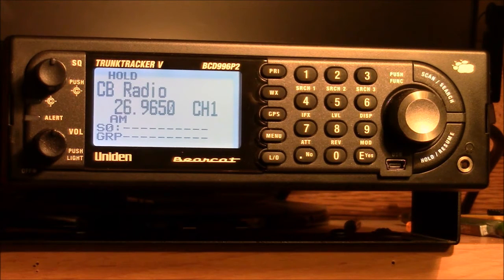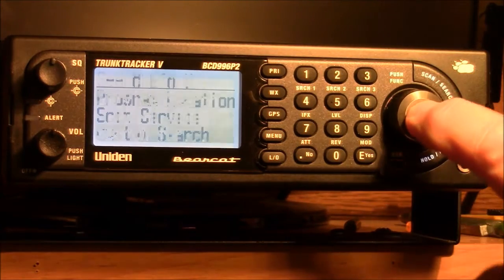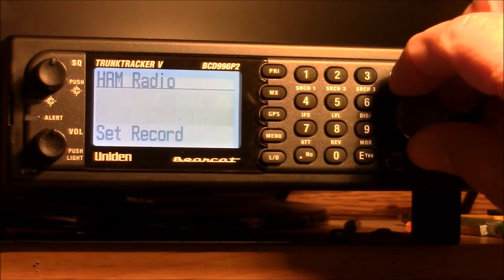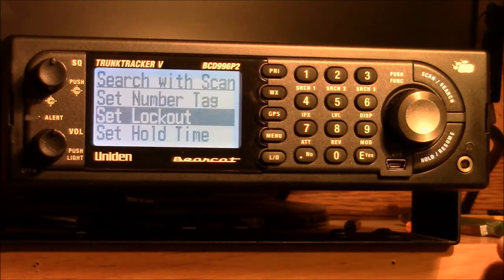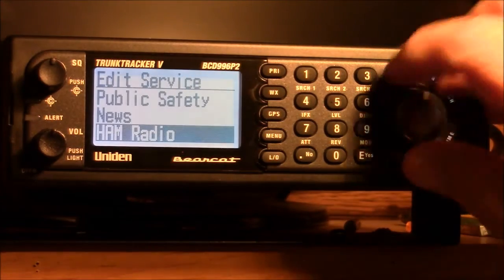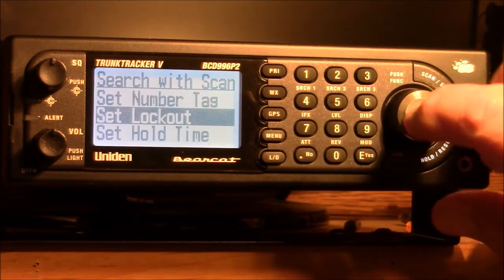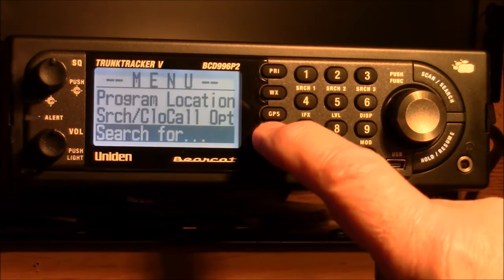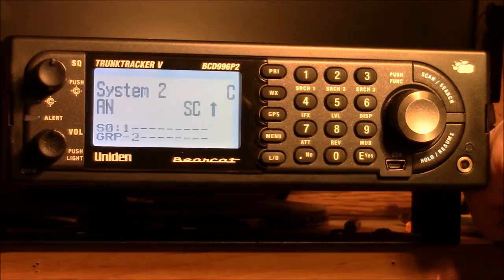UNIDEN BCD996P2: Controlling Service & Custom Searches in Scan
Describes how to stop non-requested Service & Custom Searches during System Scans